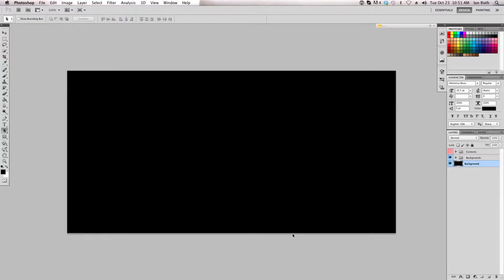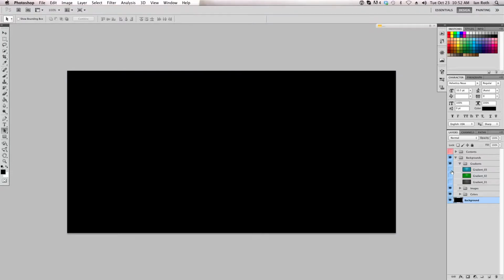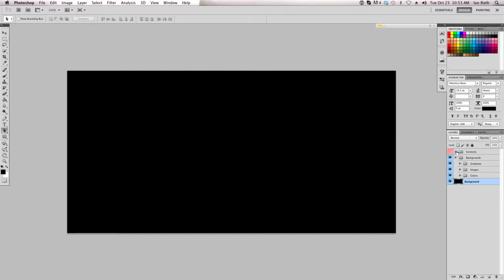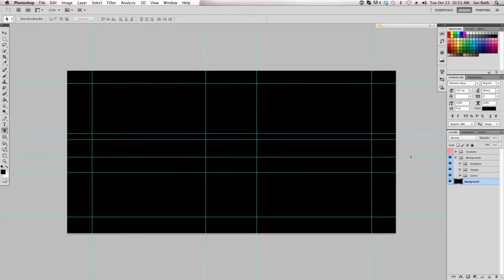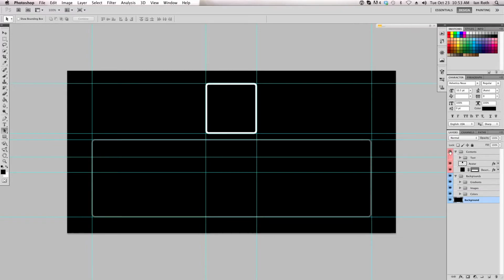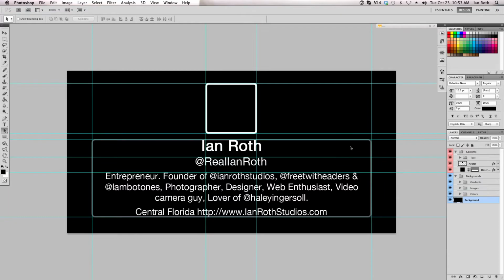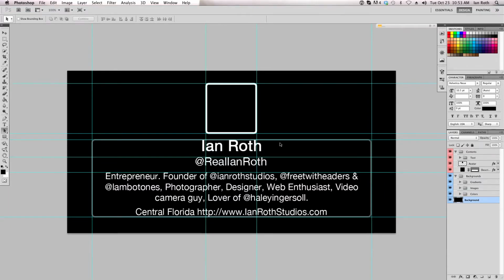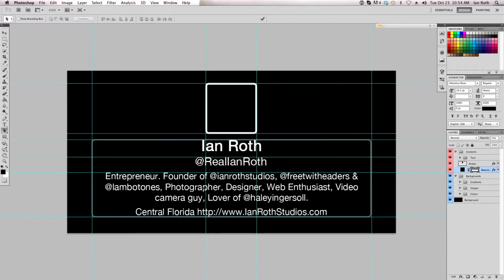Photoshop Tutorial - Twitter Header Image PSD Template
While you're there, check out the header images!

Also, comment and let me know what other tutorials you'd like for me to do!  I love getting suggestions!